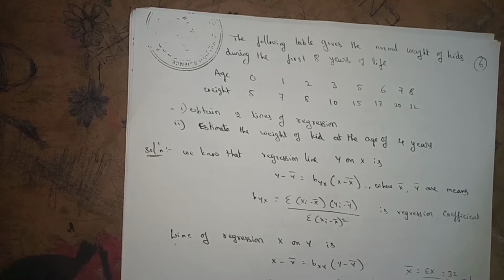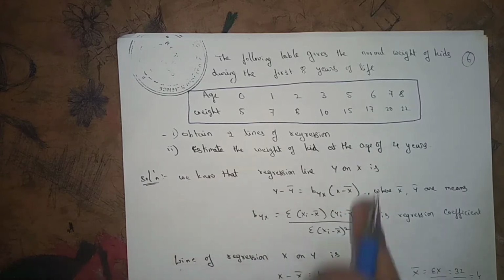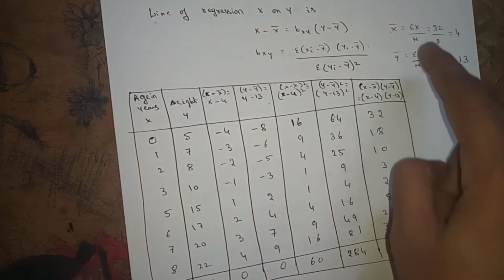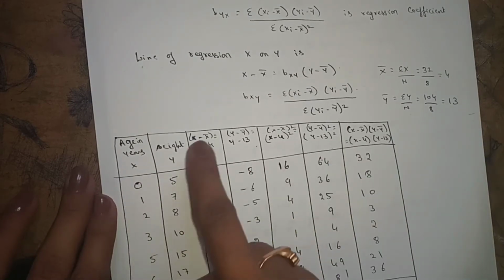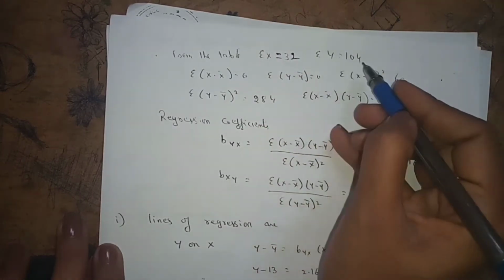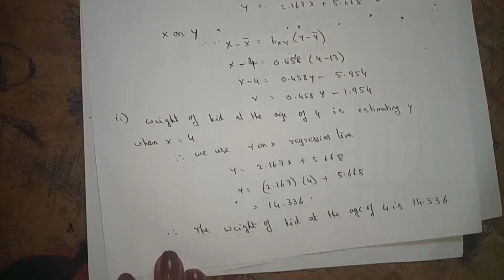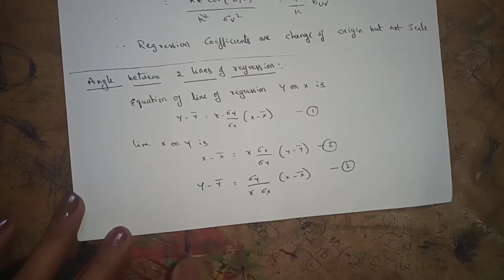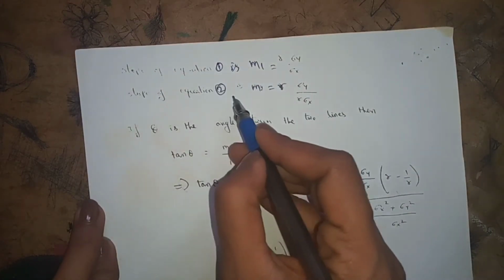problems in regression analysis